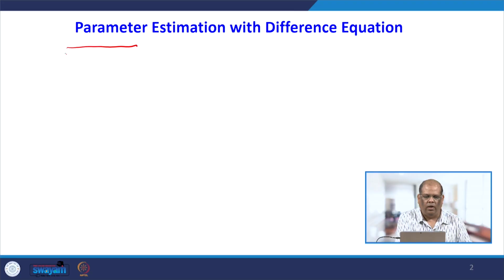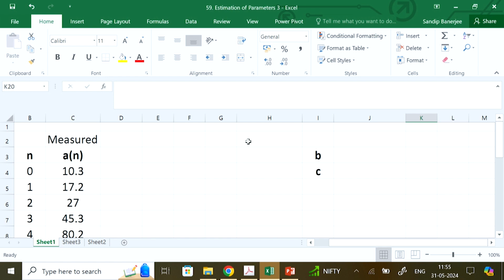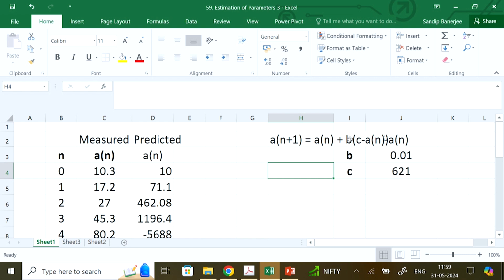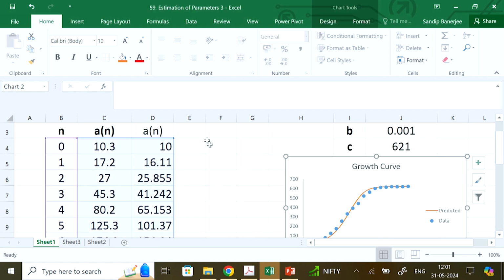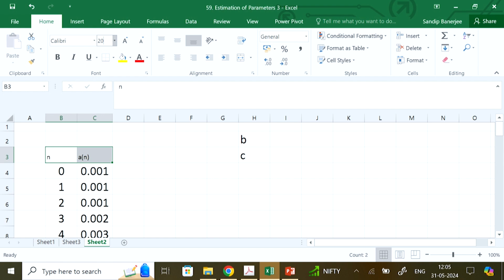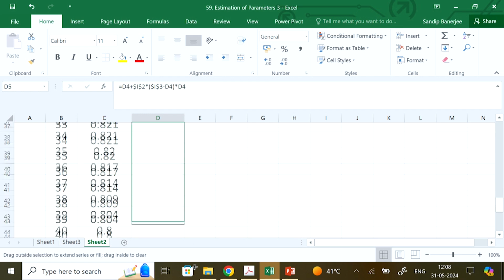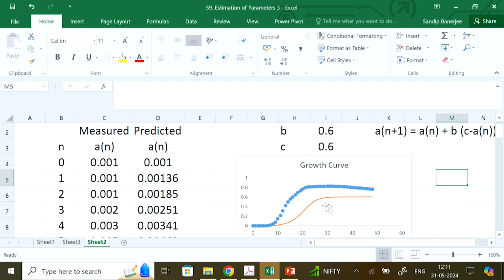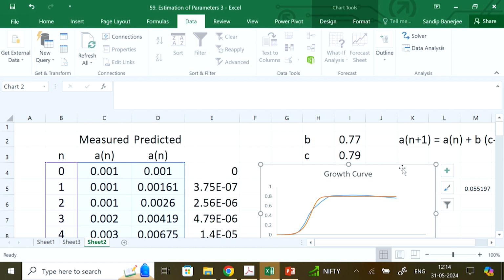Lec 59: Estimation of Parameters III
In this lecture, we continue our exploration of parameter estimation, focusing on discrete equations. We will study how to estimate parameters using the least squares method in Microsoft Excel.